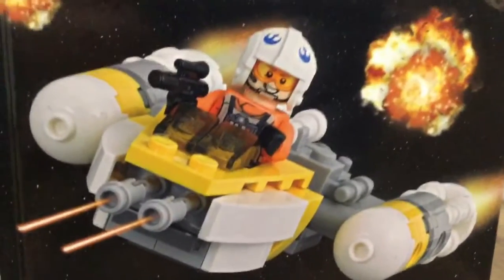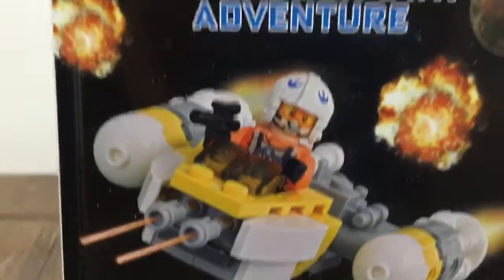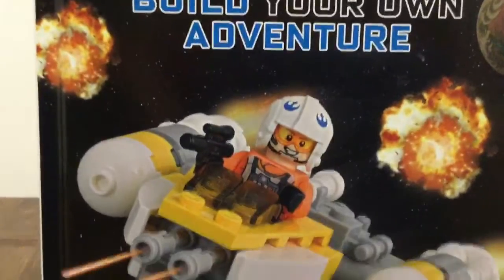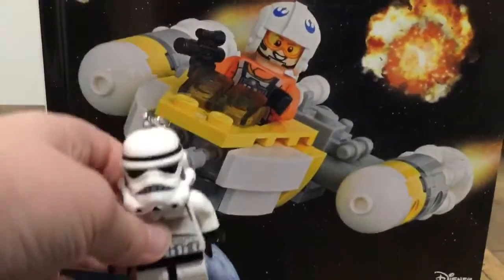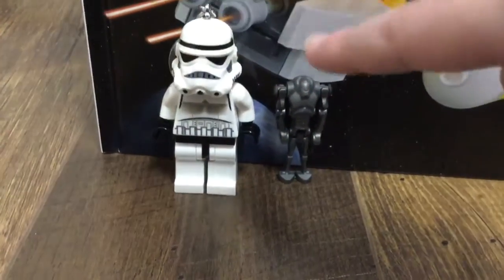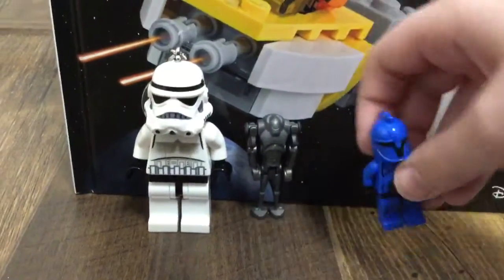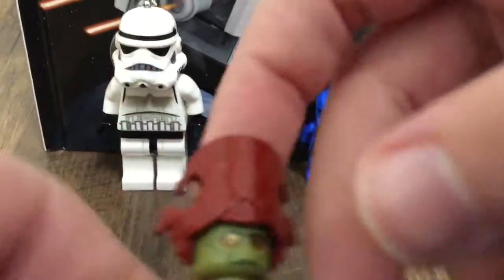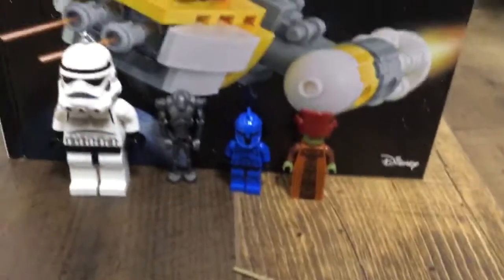LEGO Haul #2 from The Minifig Shop!